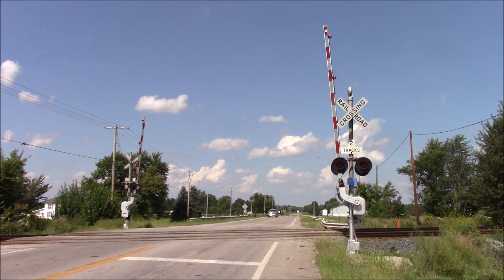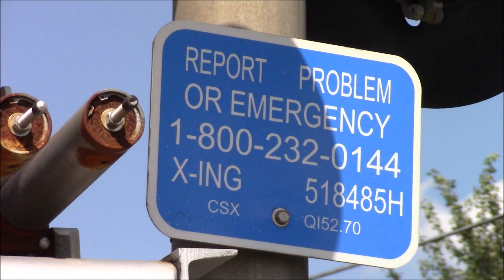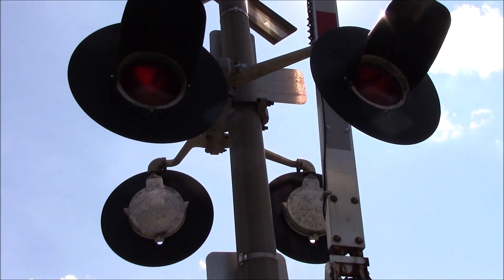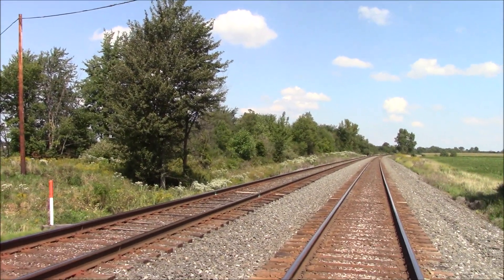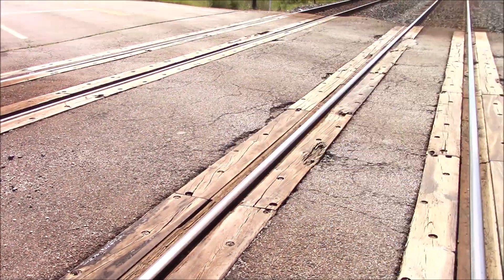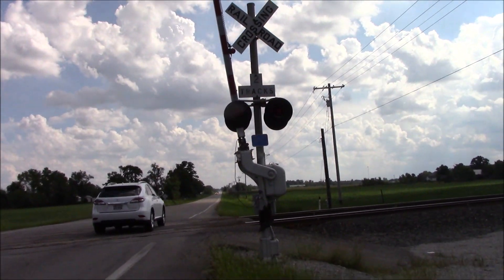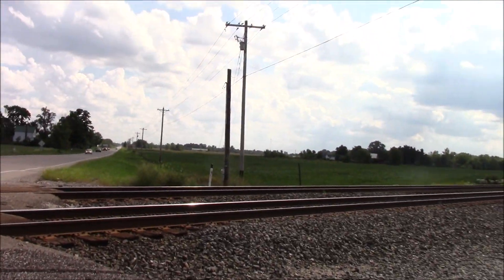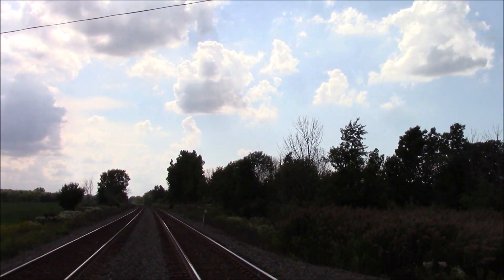Route 13 #1 Grade Crossing Tour Greenwich, OH 9/5/18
This crossing is located on the CSX Greenwich Sub.

Northern Signal:
Bell:  None
Base:  Harmon Single Sided
Lights:  2 pairs of 8"x20" Safetran incandescents
Light Bracket:  Safetran
Gate Lights:  4" RECO LEDs
Gate Mechanism:  FS/WCH

Southern Signal:
Bell:  Safetran Hybrid Bell
Light Bracket:  Safetran
Gate Mechanism:  FS/WCH